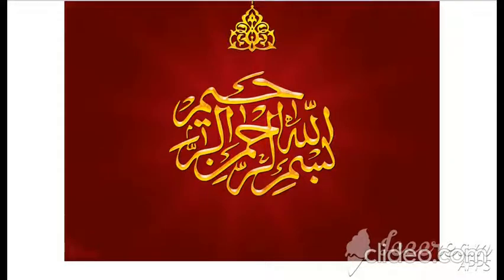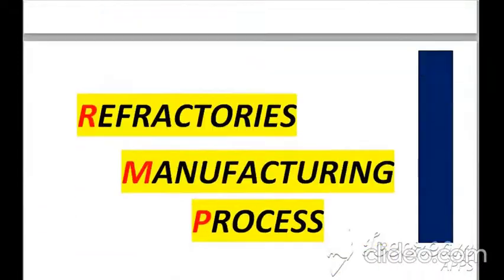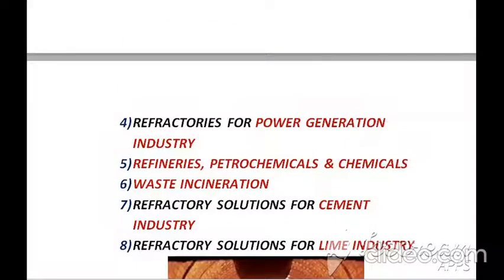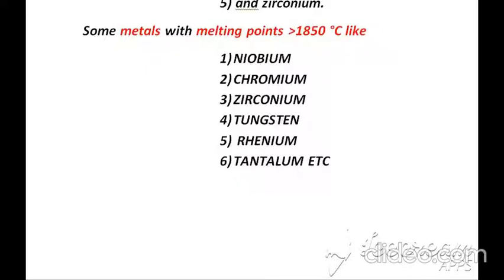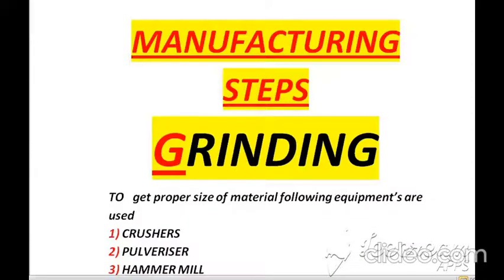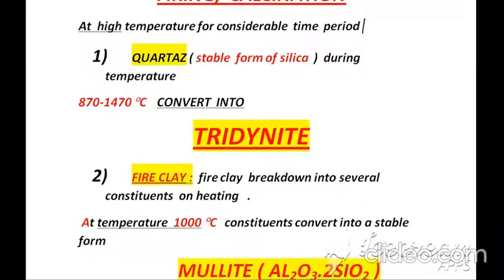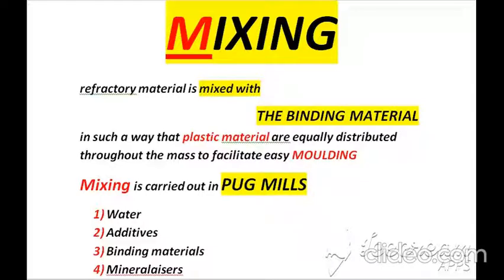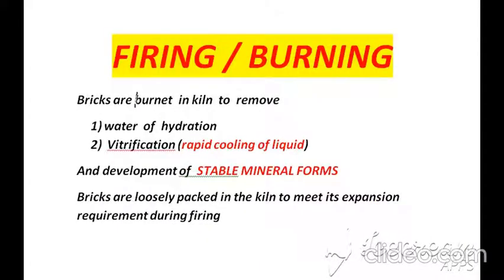Refractory Bricks Production Method | Fire Bricks | How Refractory Bricks Formed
in this  video i will discuss Refractory Bricks production method

Refractory
Refractory period
Refractory mineral
Refractory industrial meaning
Refractory material
Refractory disease
Refractory bricks types
Refractory bricks price
Refractory bricks specification
Refractory bricks composition
Refractory bricks size
Refractory bricks hs code
Refractory bricks kiln
What are refractory bricks made of
How to make refractory bricks
Refractory bricks for furnace
Refractory bricks for boilers
Refractory bricks for sale
Refractory bricks for fire pits
Refractory bricks for cement kiln
Refractory bricks for glass furnace
Types of refractory bricks used in furnace
 Refractory  bricks are used as lining for furnaces
Super refractories
Zirconia refractories
Cermets refractories
High Alumina refractories
Silica refractory bricks
Megnisite chrom refractory bricks
Chrome megnisite refractory bricks
Plastic refractories
Refractory cements
Ceramic fiber refractories
Refractory cements
Refractory mortor
Refractory porosity
What is refractory
Refractory material in hindi
Refractory material testing
Refractory material engineering chemistry
Refractory material and clay products
Properties of refractory material
Refractory bed material
Boiler refractory material
Refractory mason interview
Refractory mason
Refractory masonry
Making refractory cement
Refractory castable manufacturing process
Refractory manufacturing process